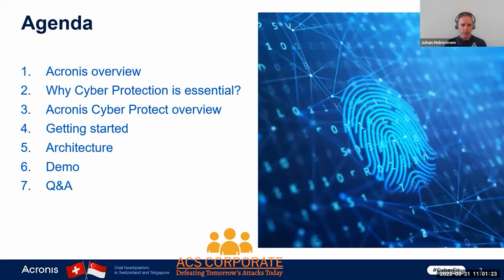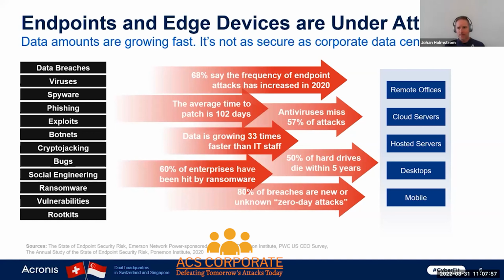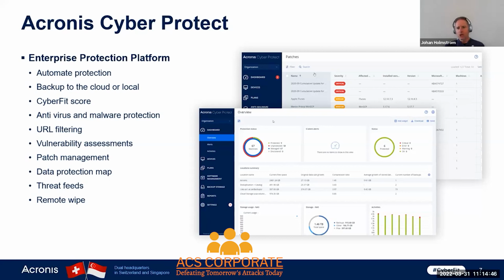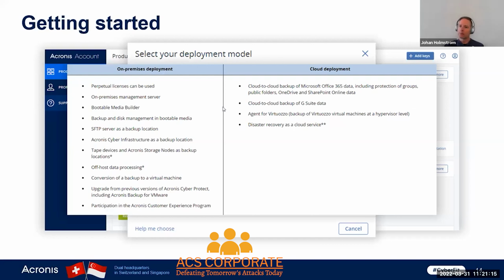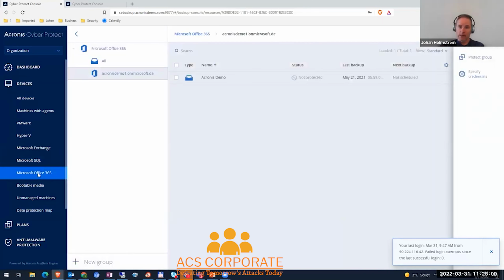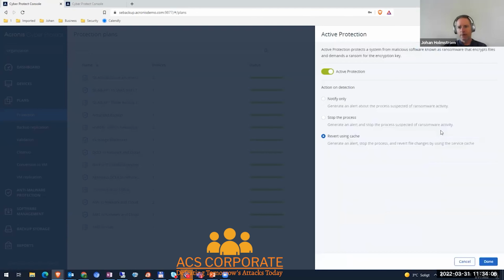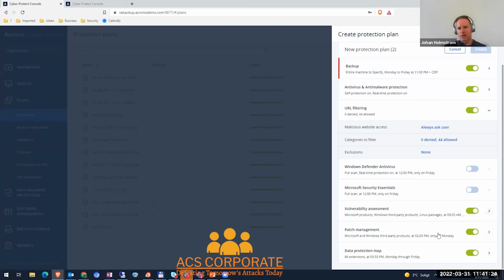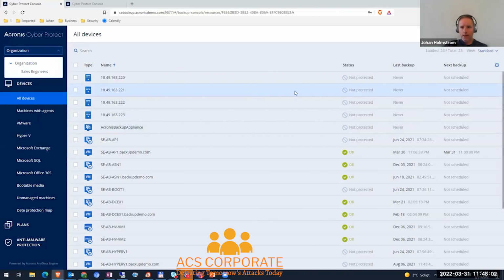Your Engineer Led Guide to Acronis Cyber Protect